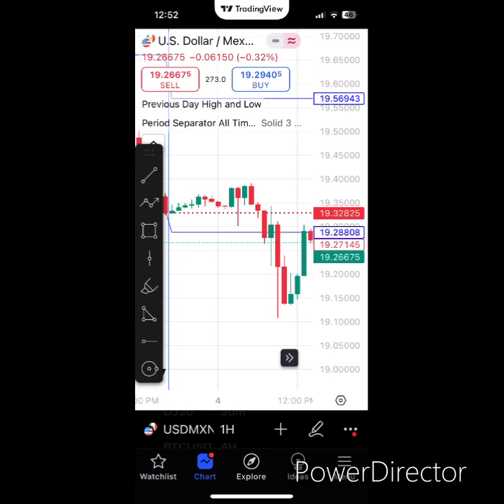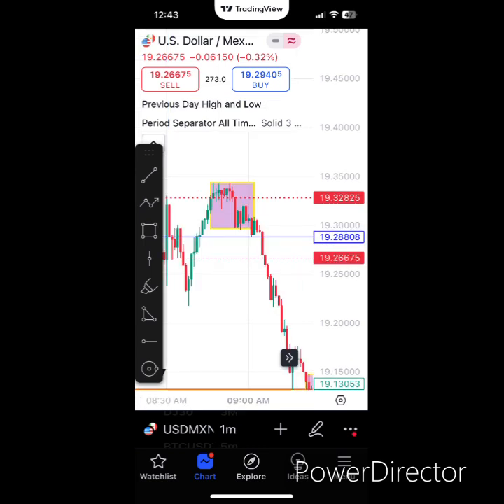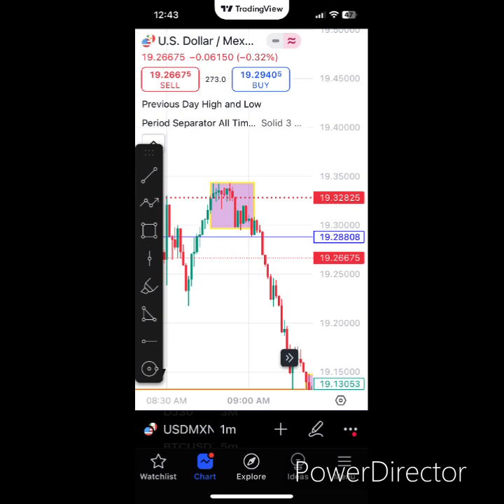Inspecting Patterns On Small Timeframes 🧐 ⏱️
This is NOT trade advice or financial advice of any kind! I am not a professional trader. I am not a teacher or a mentor. I’m just a guy who like to trade.

I am not teaching a strategy. I am showing my own thought process(and of course I learned from somewhere: STACEY BURKE TRADING). I’m simply showing the importance of the basic foundational information.